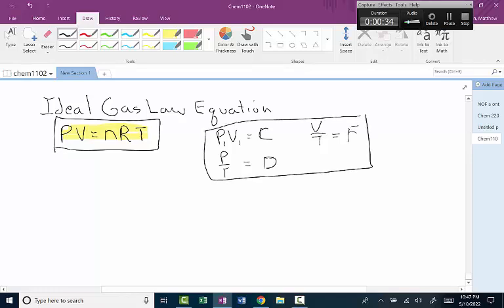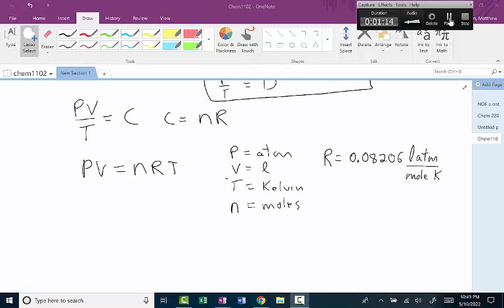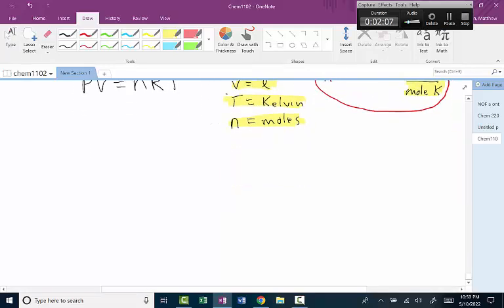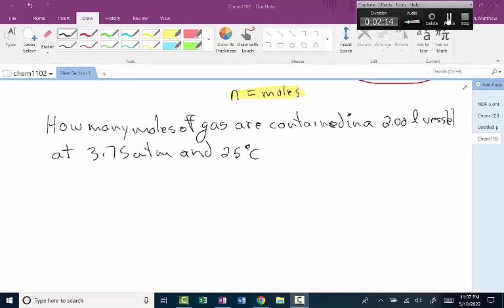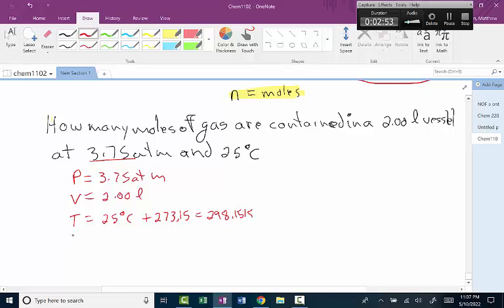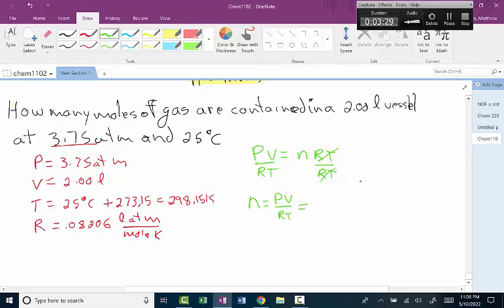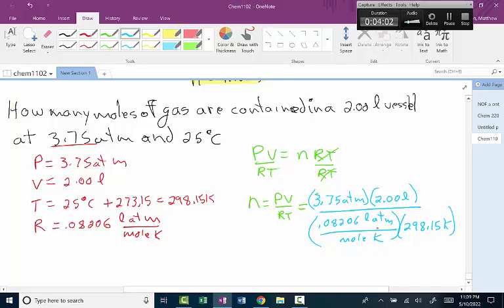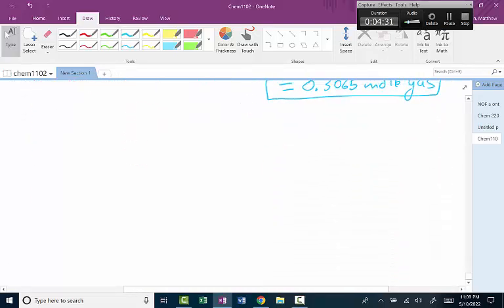chem1102 ideal gas law